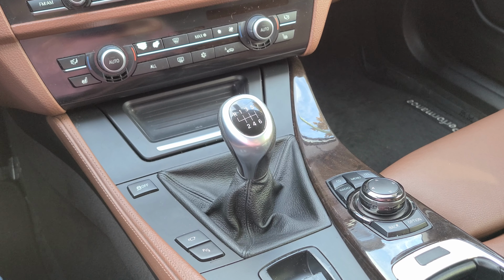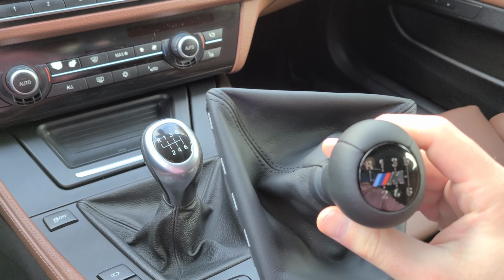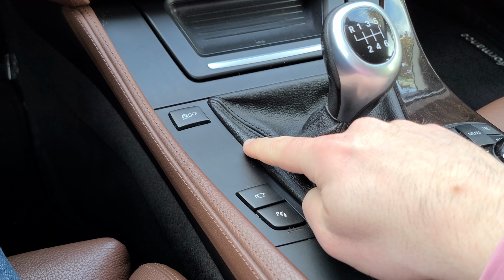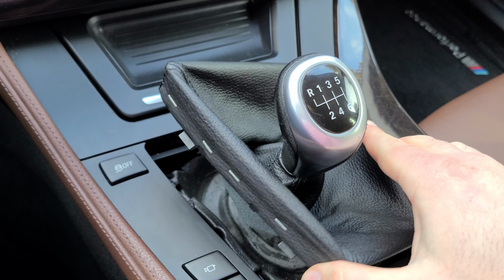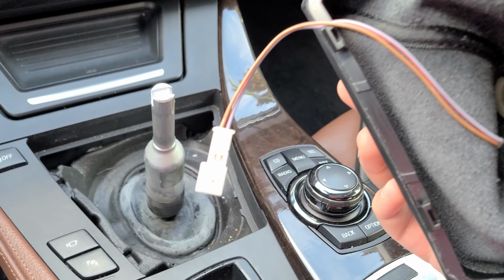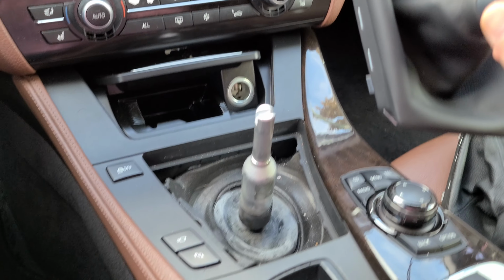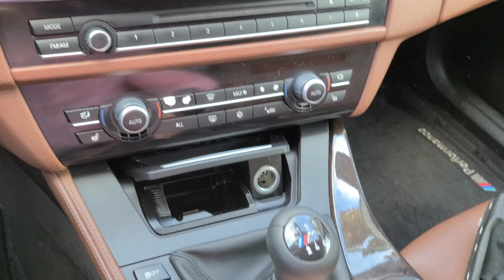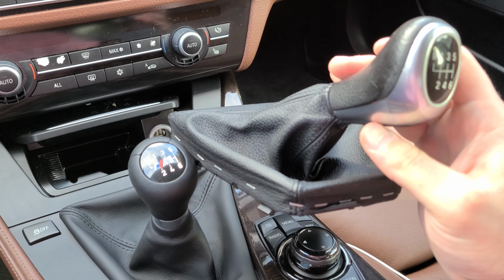BMW F10 6 Speed Shift Knob Upgrade - Shaden Khabbaz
2011 BMW 550i Shift Knob Upgrade to F10 M5 Shift Knob.